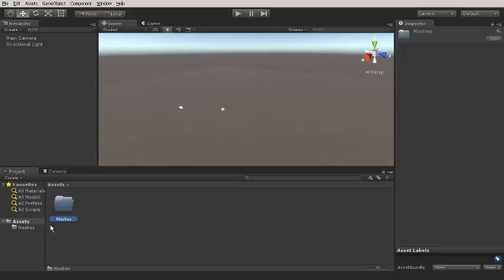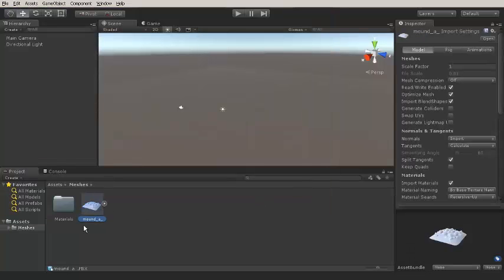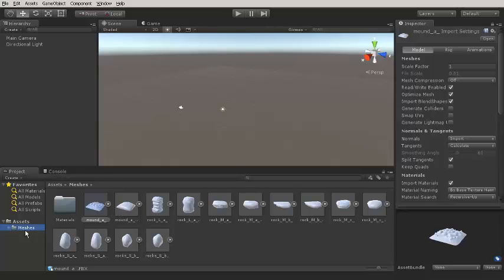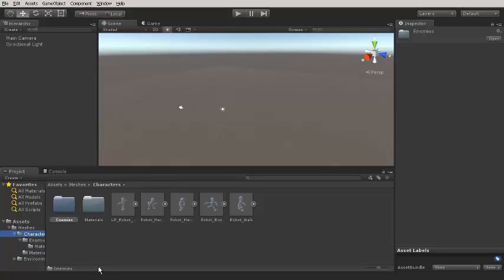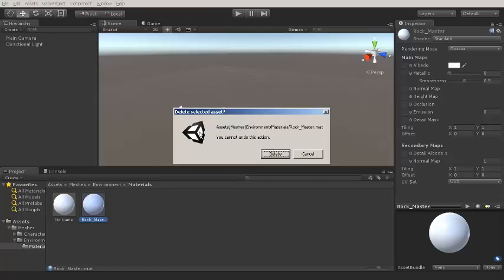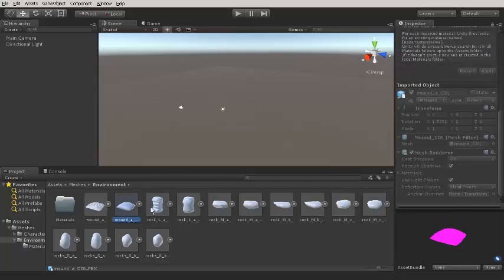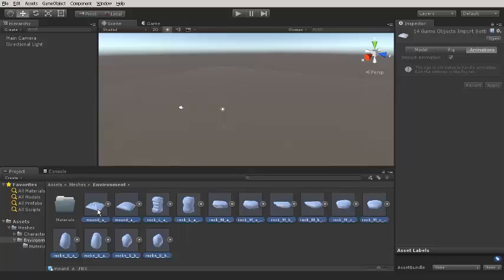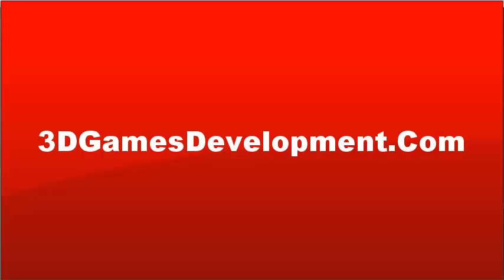File management and project organization